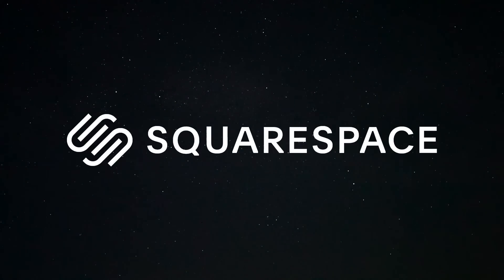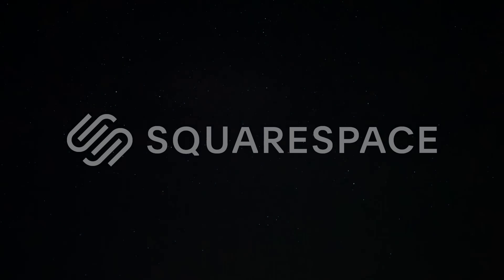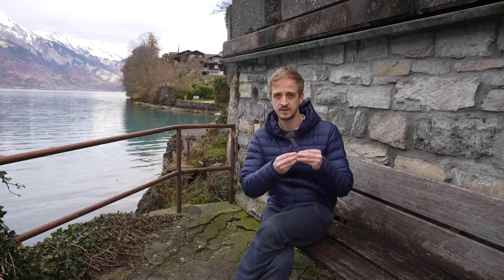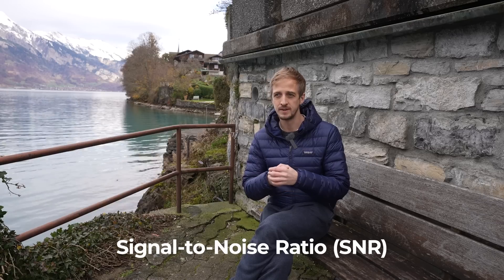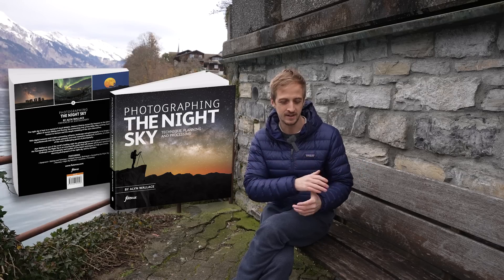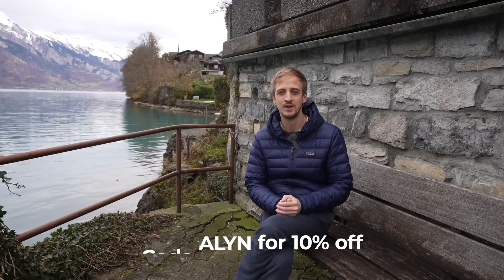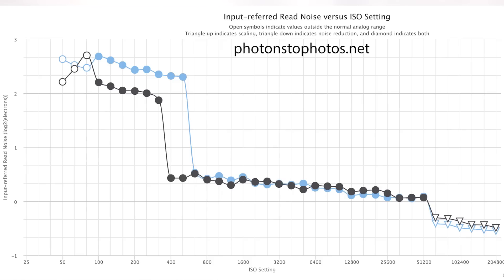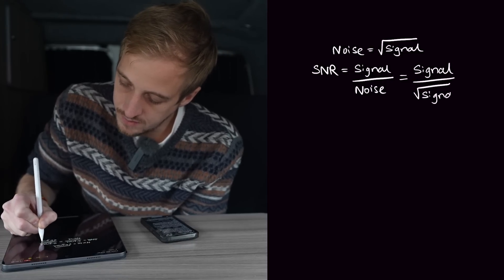Why New Cameras Aren’t Improving Noise Performance 📷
You may also like AstroBackyard, Nebula Photos, Peter Zelinka, AstroAddict, AstroBiscuit, Dylan O'Donnell, Nightscape Images, Helena's Astrophotography, Thomas Heaton, Nigel Danson, Michael Shainblum, Mads Peter Iversen, fototripper, Nick Page, Adam Gibbs, James Popsys and Dave Morrow.